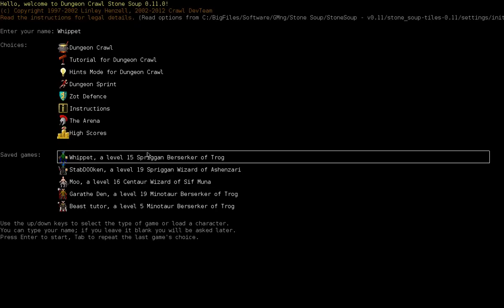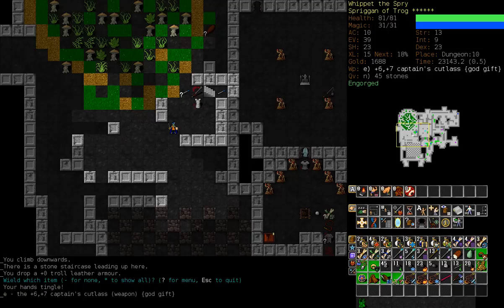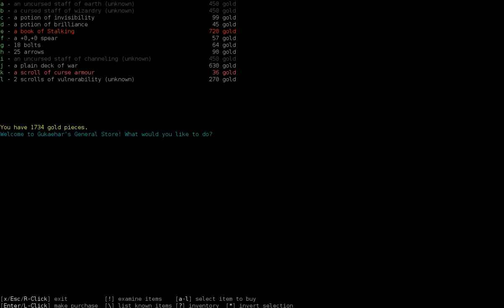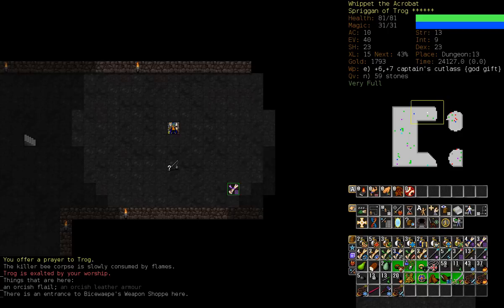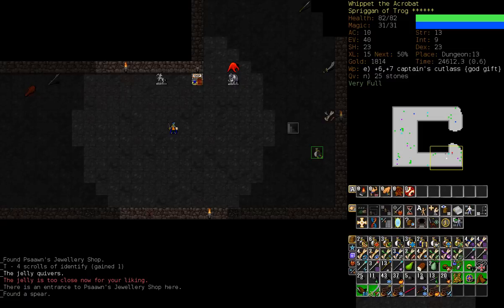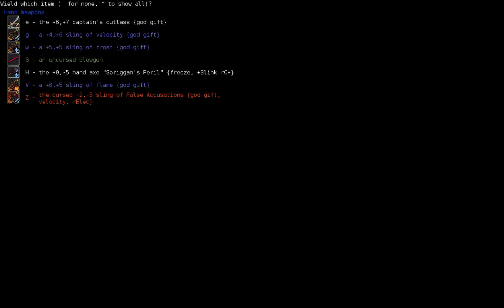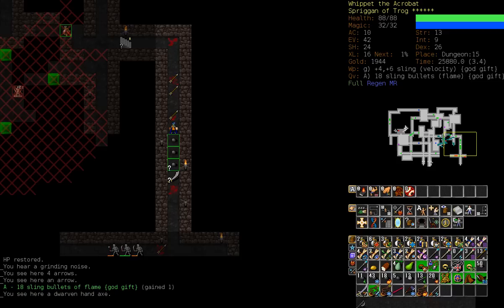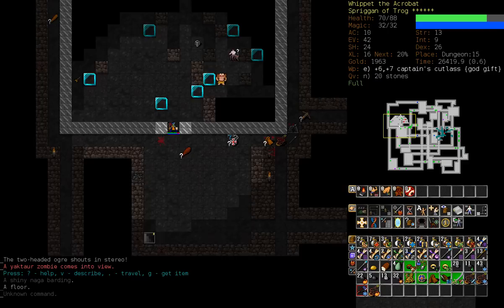DCSS - Whippet (SpBe) - 04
So now we settle down for the boring part, right? The routine trek through the dungeon.

Heh. Yeah right. As if Crawl would deal me such a straight hand. Incidentally? I don't think I've never seen a Titan this high up in the Dungeon before. Anyway - enjoy!